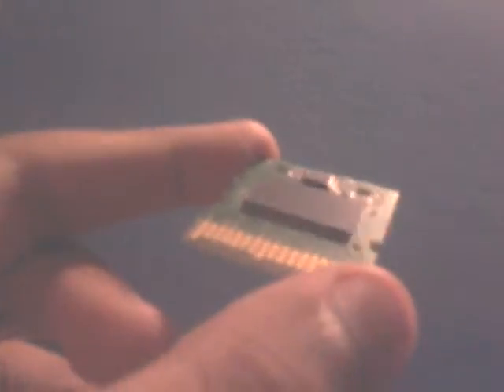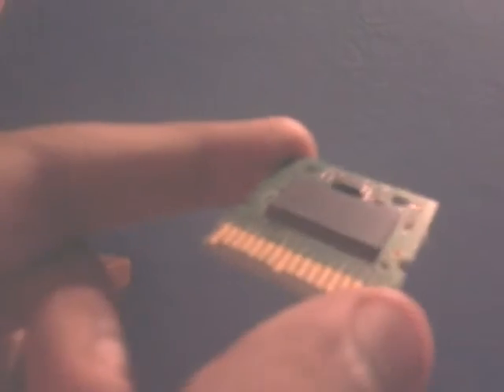DS GAME TEARDOWN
How to Disassemble a DS game safely